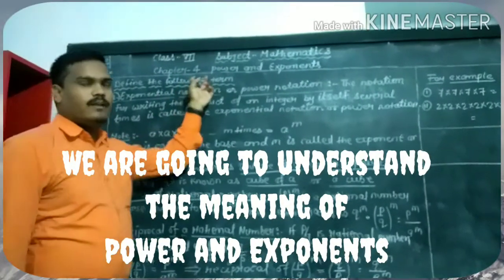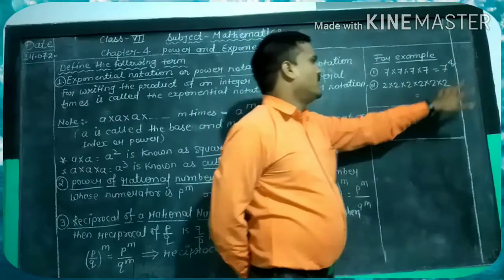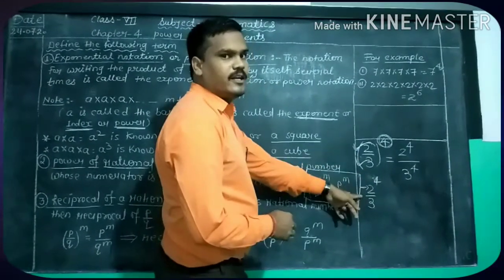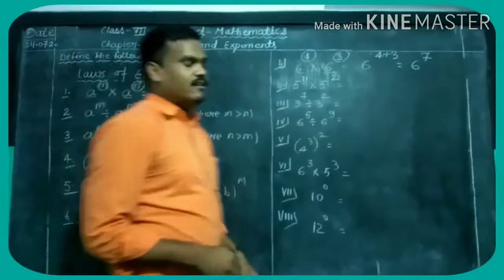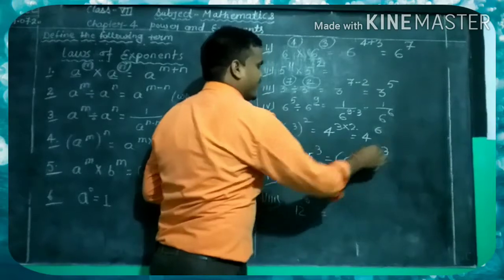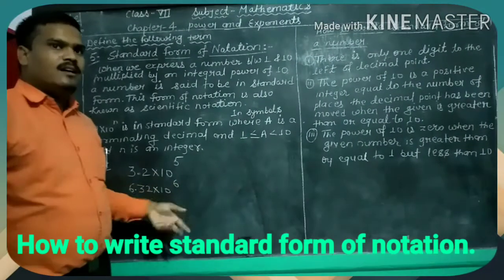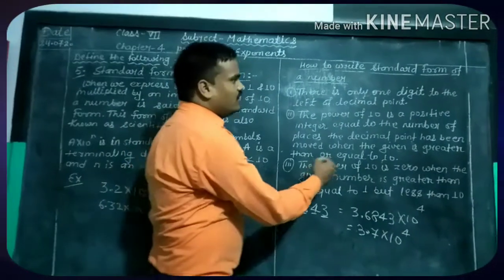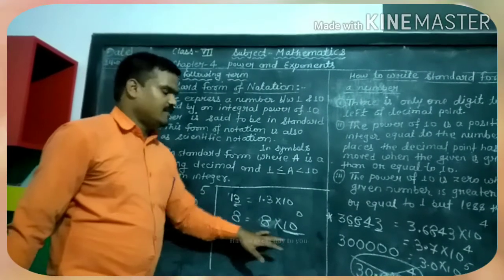Class VII ( Maths) chapter- 4. Introduction and Definition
Monarch Public School
Sant Nagar Burari Delhi 84

By Maths teacher Mr. Vijay Kumar